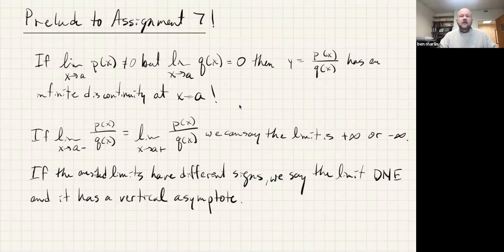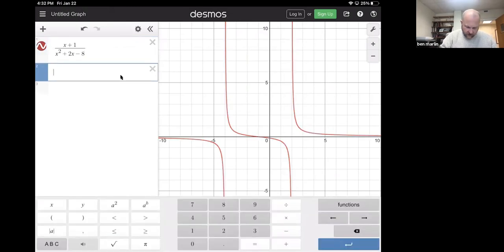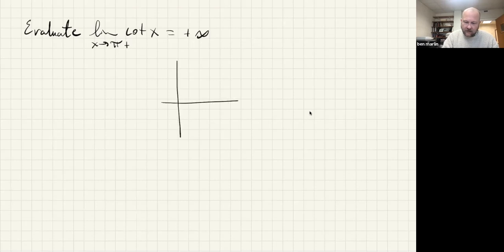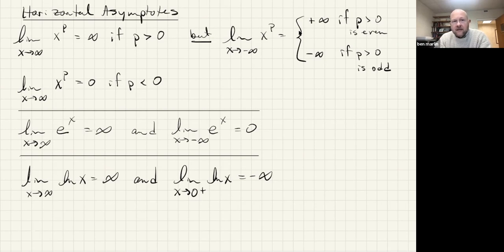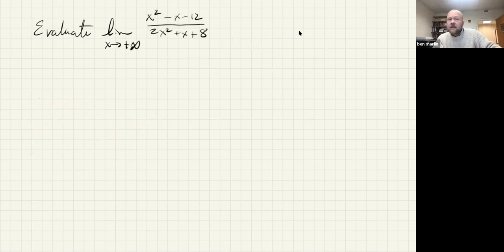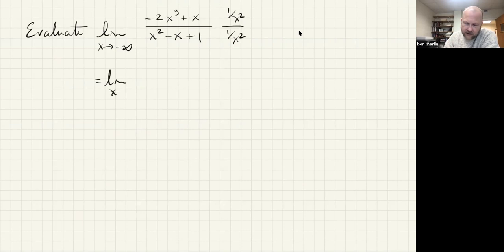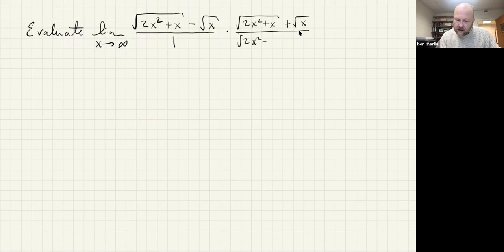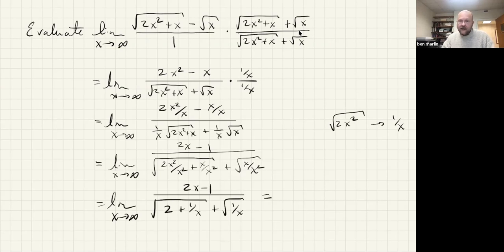Calc I Infinite Limits